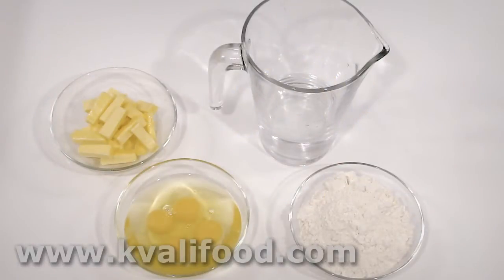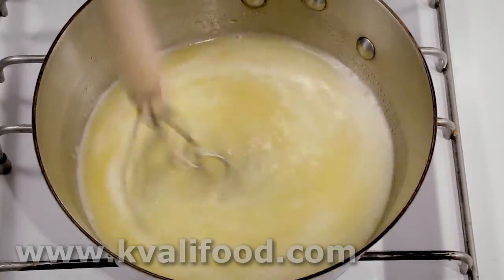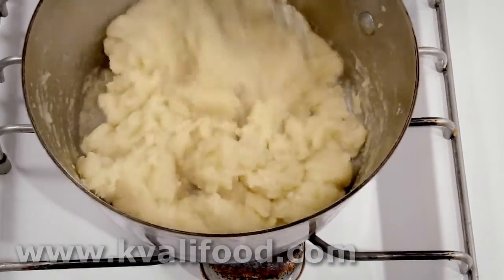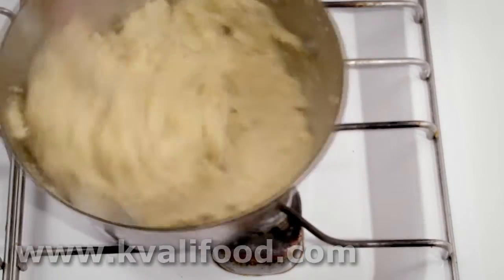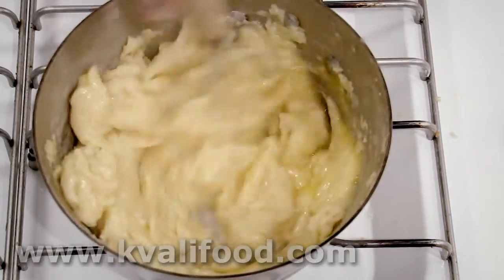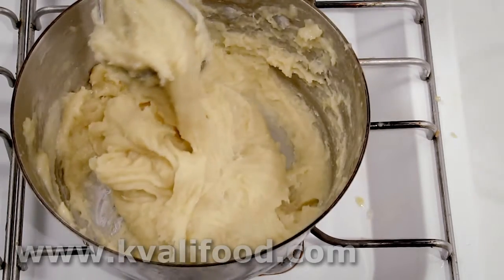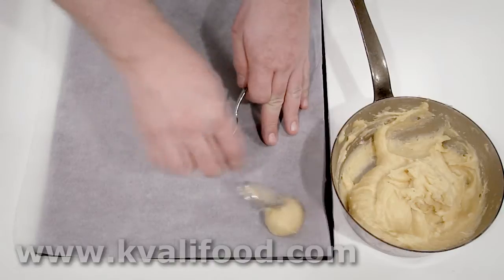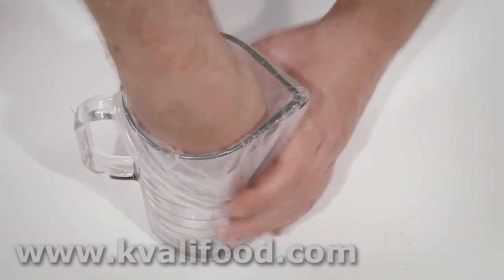Cream puffs - Eclairs - Profit Roles of choux dough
The dough used for baking cream puffs, eclairs and profit roles is called a "choux" dough in French. The interesting thing about it is that you cook it in a sauce pan, and then mix in the eggs. The dough has the special feature that it largely becomes only crust when you bake it. So there is room for a lot of fillings. Although I have also seen it just covered with icing and used gingerbread man.